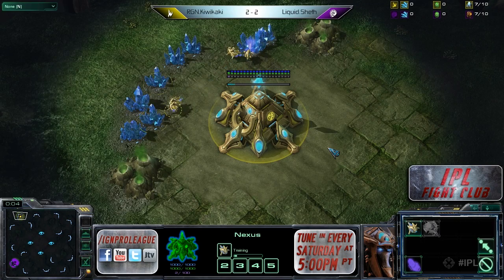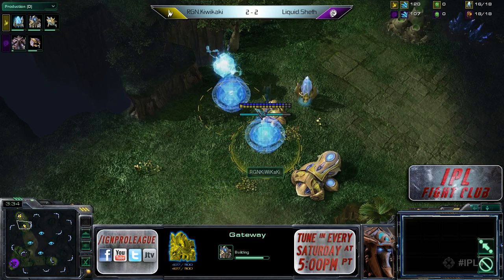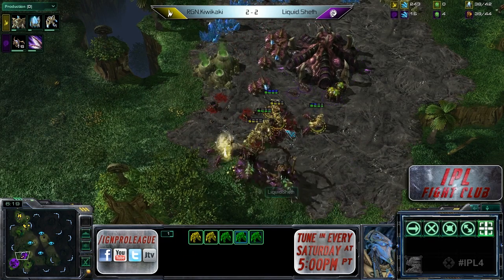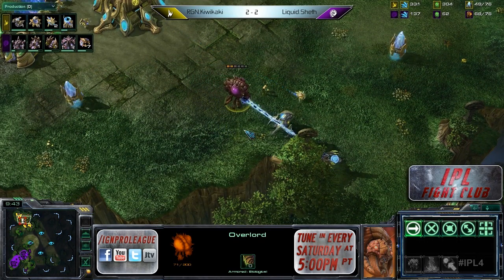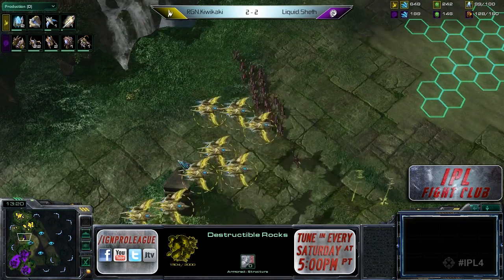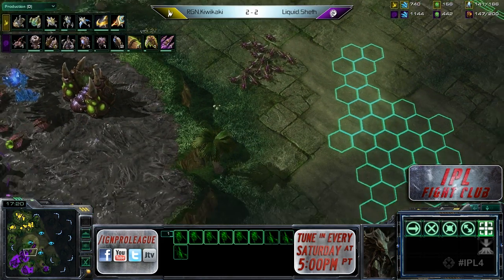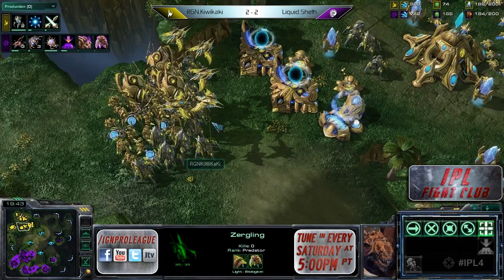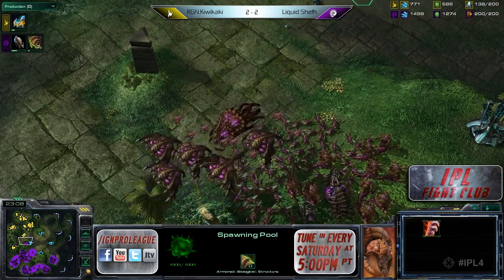IPL - Fight Club - Reign Kiwikaki vs Liquid Sheth - Game 5 of 9